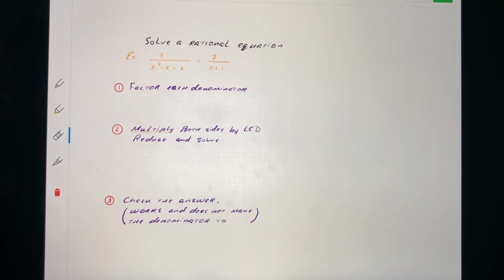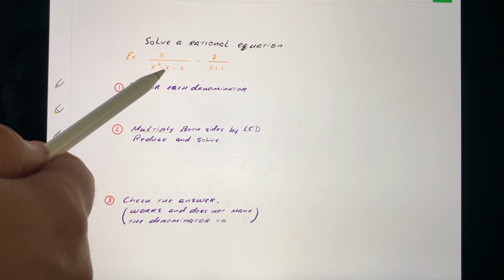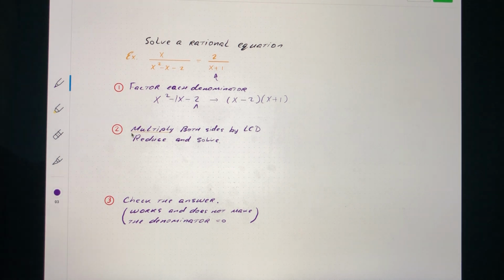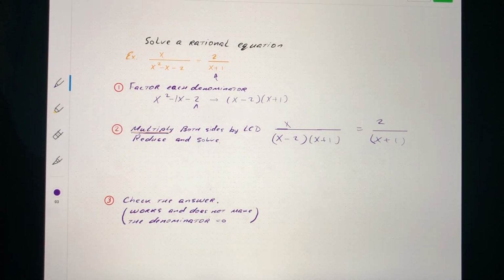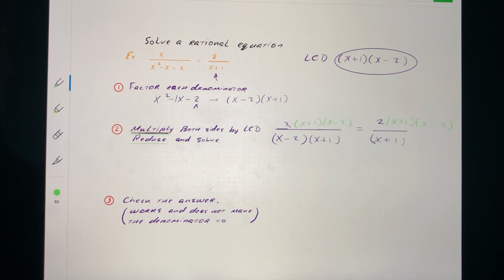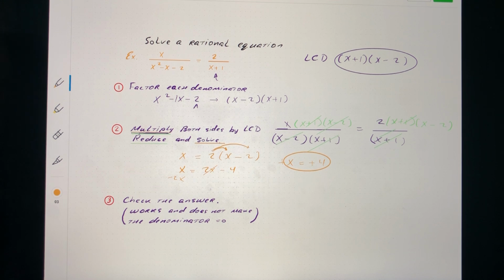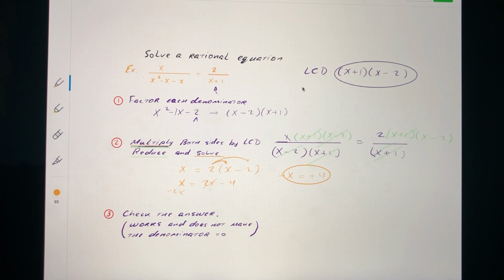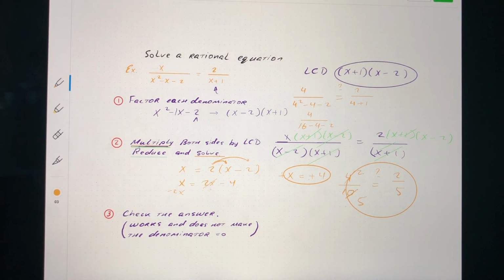Algebra: Solving Rational Equation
Template for solving Rational Equations